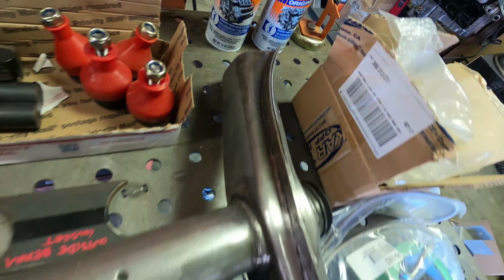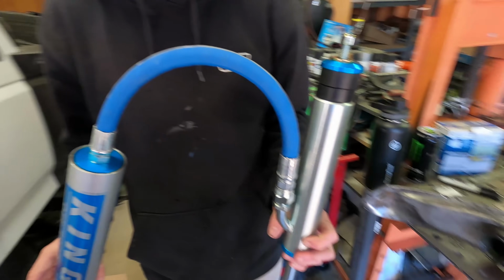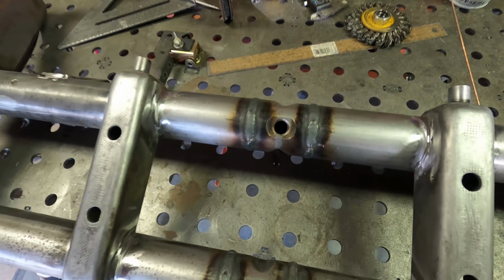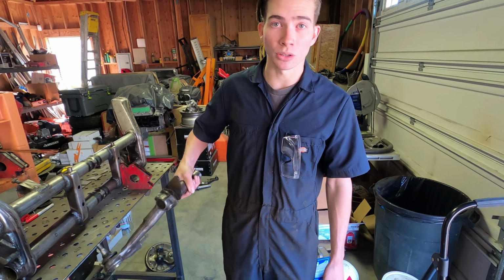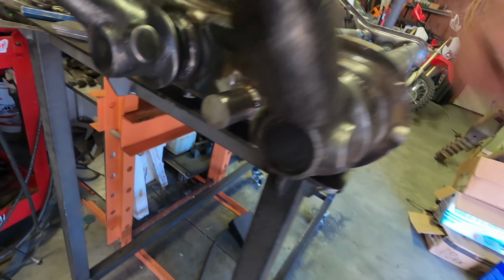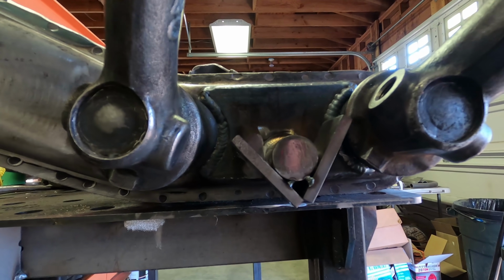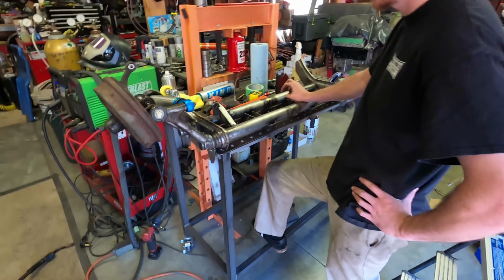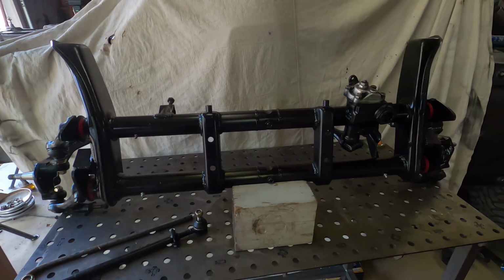Building a Class 11 Beam! Bug Build Ep. 2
Here we go! I have been eager to build this beam for a while and finally got the chance to do it. Tag along as we walk you through how to build a VW Beam to Class 11 Race Specifications.

Parts Links:
Brake line adapters (used 2 of each):
I ordered my hook/rod setup through the Sletten Brothers, contact them via instagram @slettenengineering
Shocks I ordered through Downsouth Motorsports, call to order.
Order through Tylor if getting parts from Kartek!